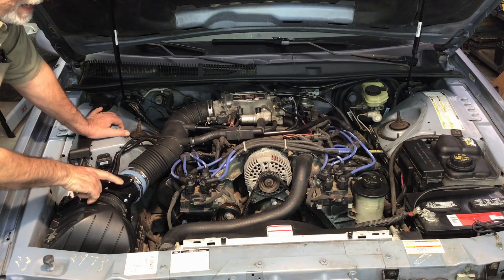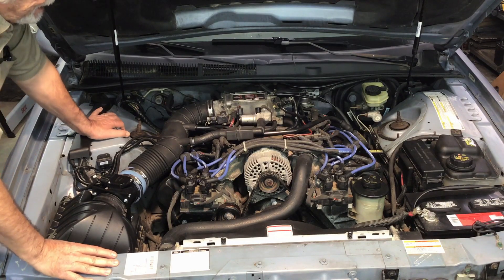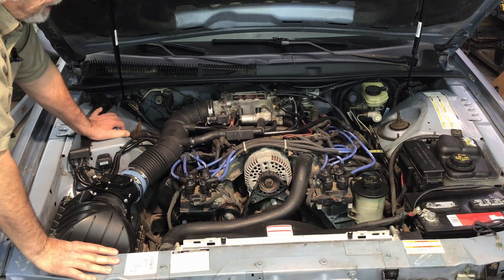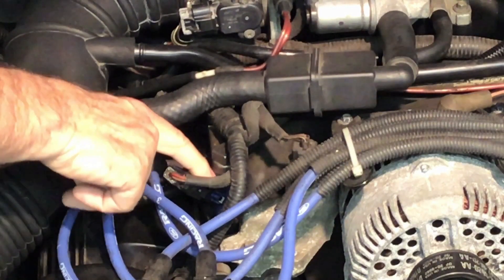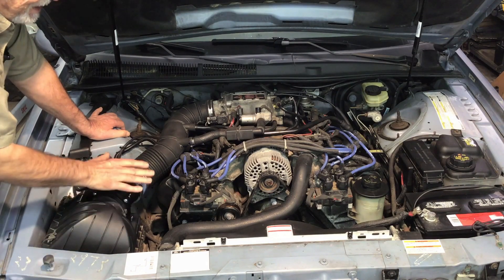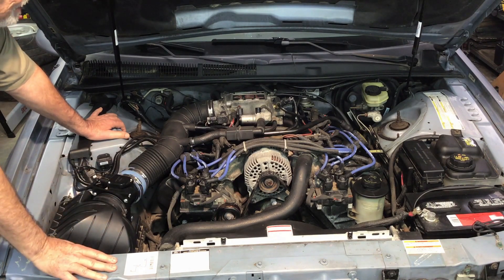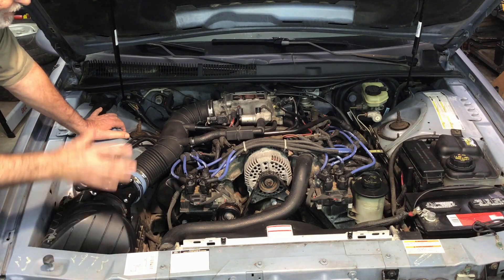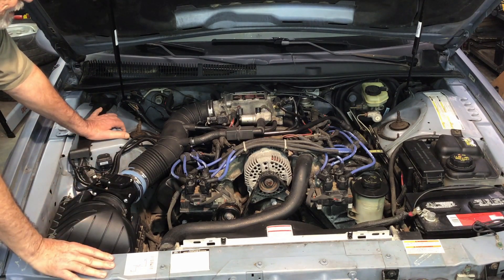How to install a centrifugal supercharger in a 96-97 4.6L Thunderbird, part 1 (preparation)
Part 1 of a series from BadShoe Productions on installing a centrifugal supercharger in a 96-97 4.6L Thunderbird.  This part is only an introduction to the process. I talk about my setup for the street/strip car, what I've done to this point and the mods I've done to get it ready for the charger. As of Dec. 2020, I'm still waiting on the supercharger tuner kit. Because there will be fabrication needed to fit this kit in a MN12 TBird, I decided to get a tuner kit meant for a 99 Mustang which does not include injectors, pump or a calibration tune. Those parts likely would not be compatible with the TBird and much of that has already been done. It will not be intercooled for now but might be upgraded later.